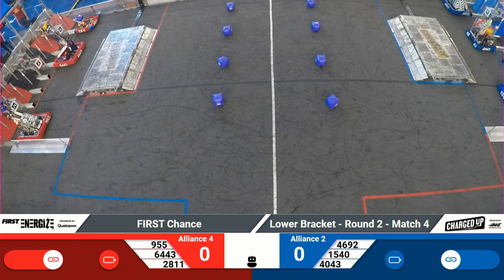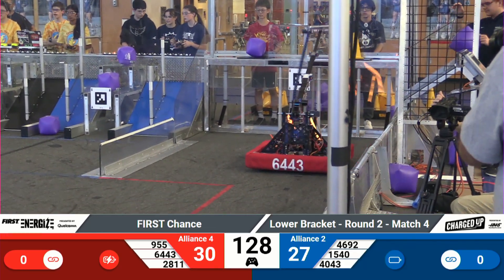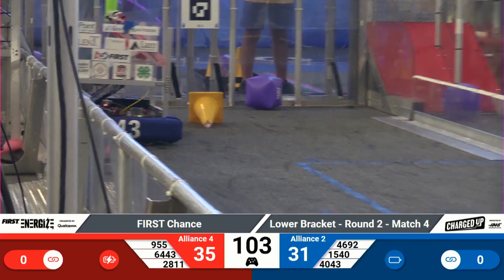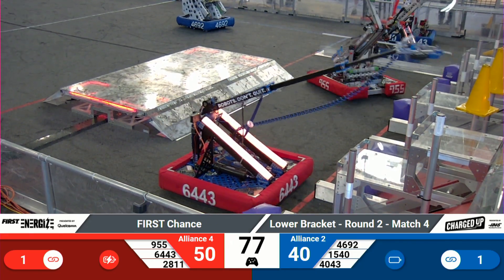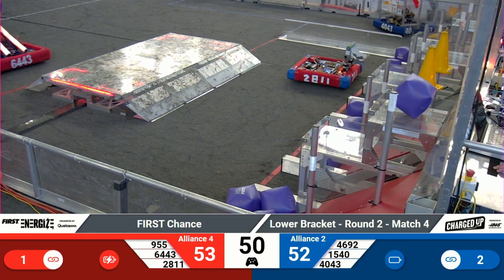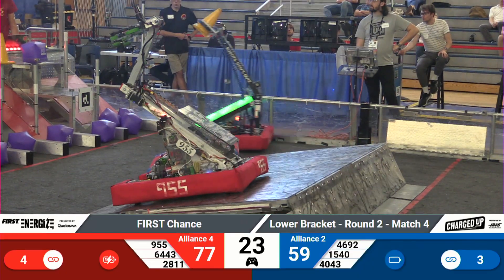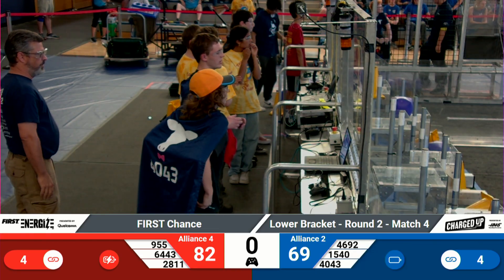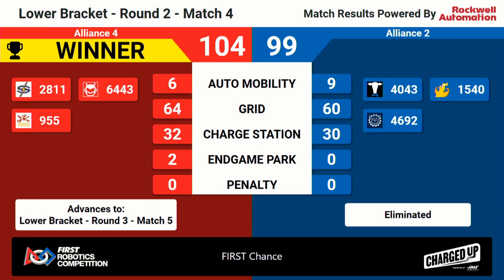SF4 FIRST Chance 2023